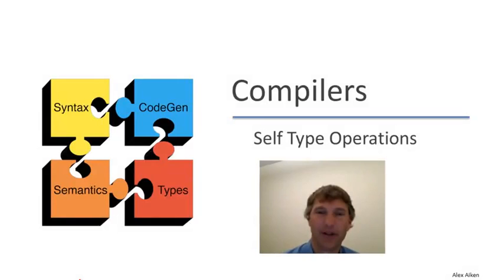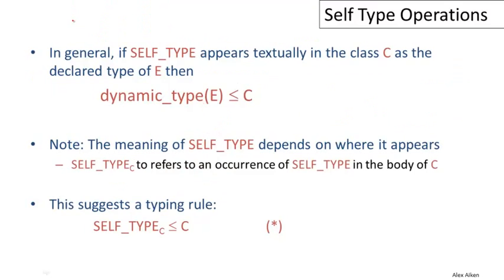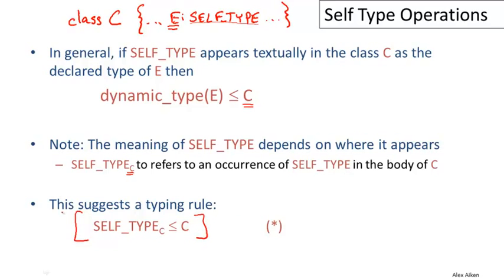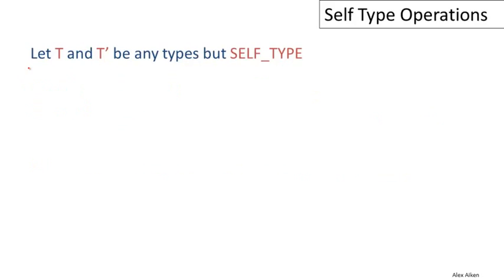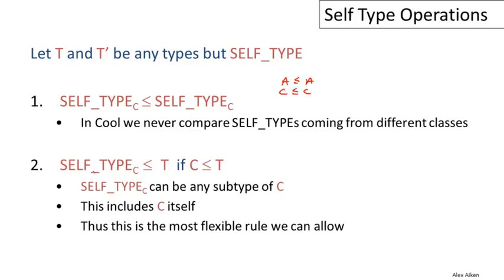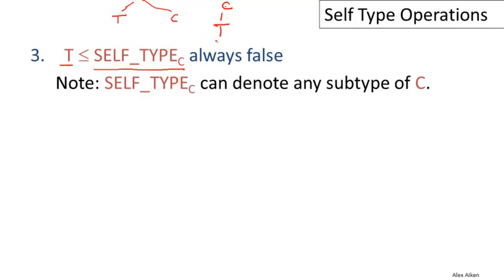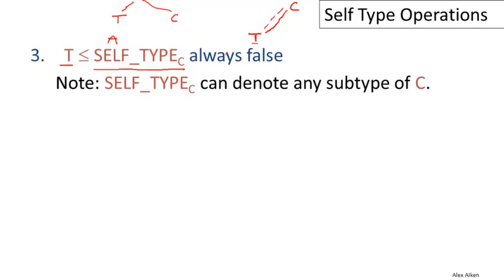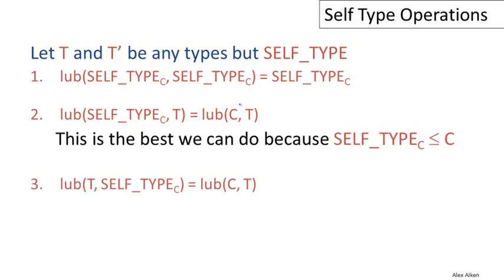10 3 10 03 Self Type Operations 12m12s